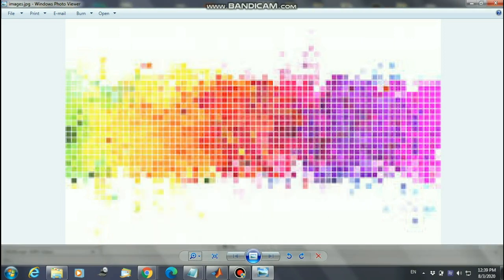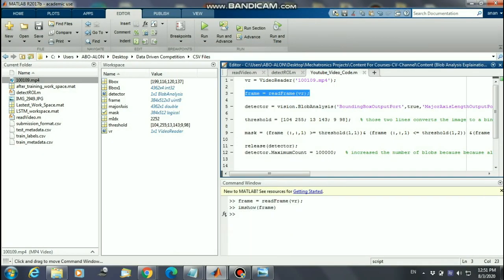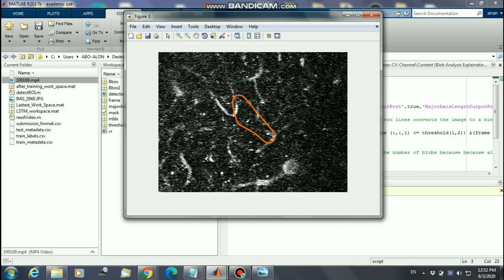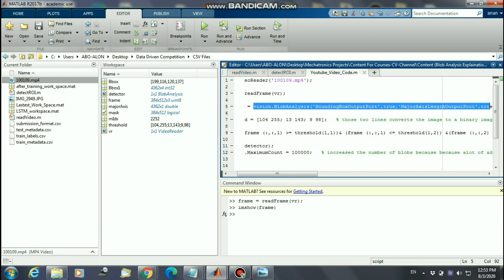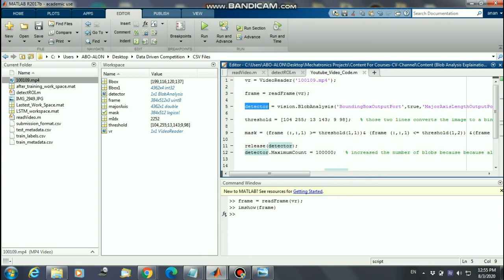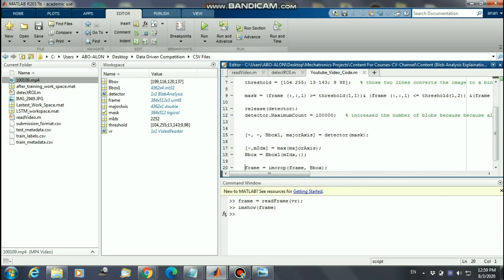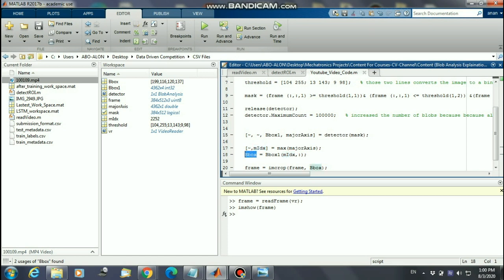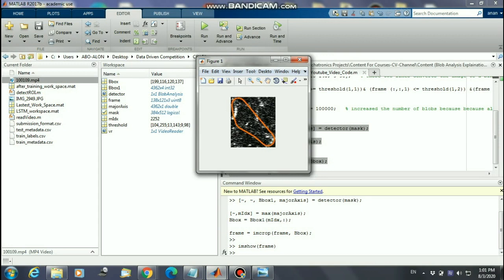What is Blob Analysis + Matlab Tutorial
in this Video i explain the main concept of Blob Analysis and go through a tutorial on Matlab